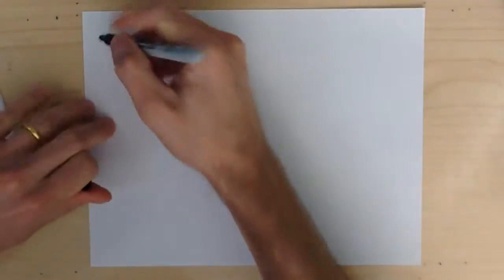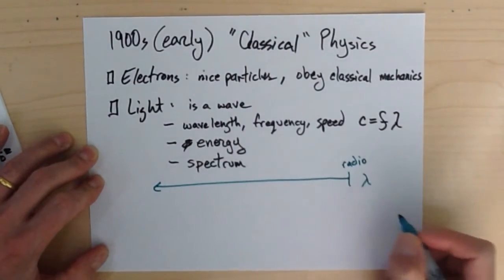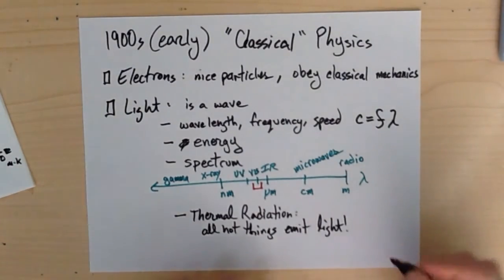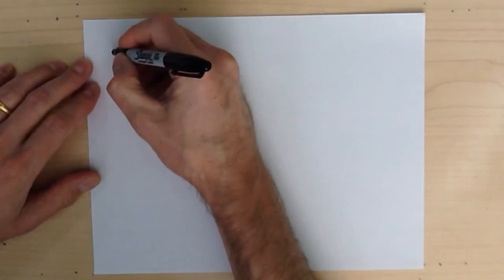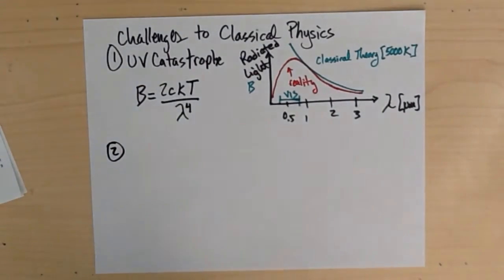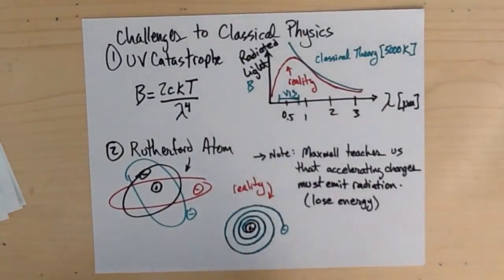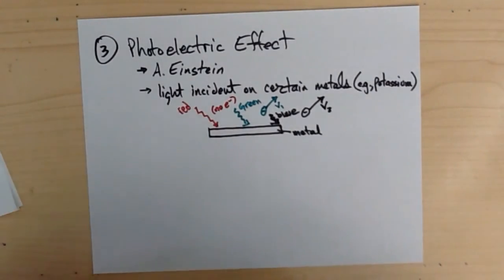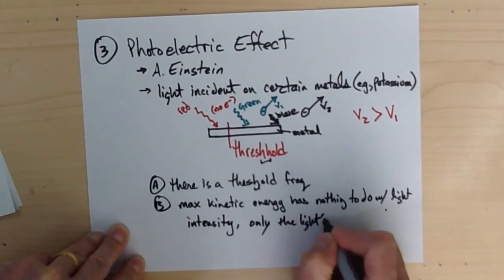3.1.1 Lecture (E304)